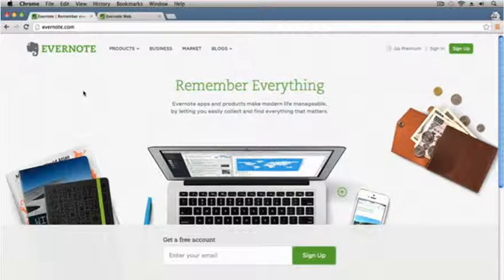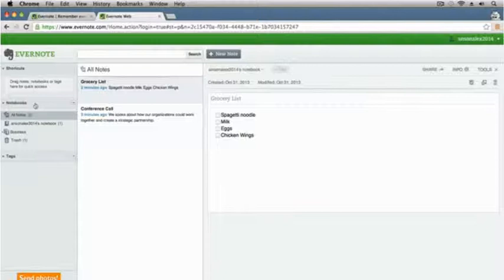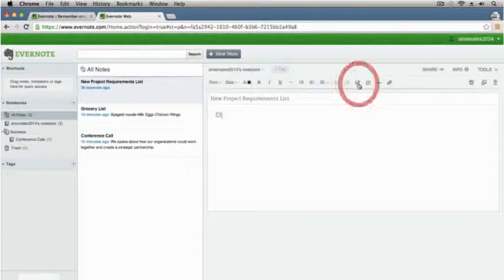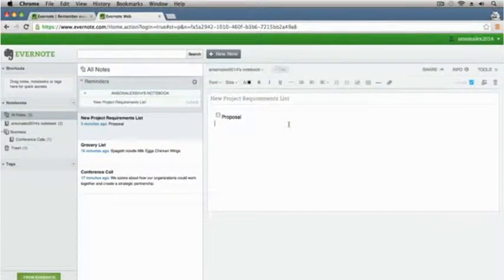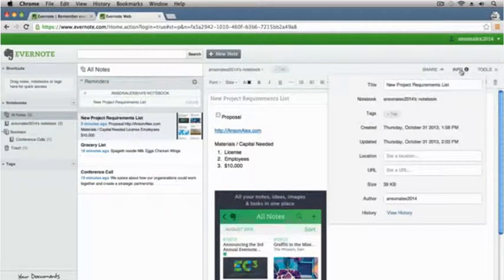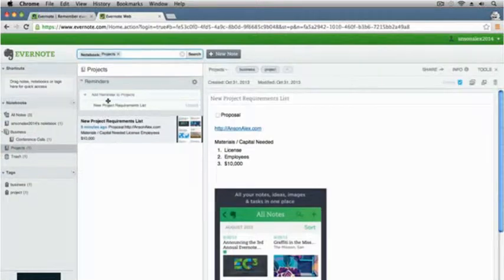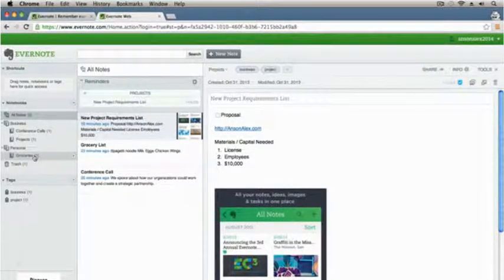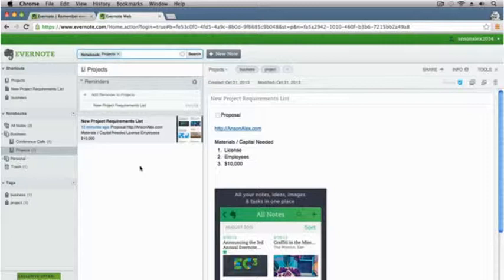Evernote Introduction 2